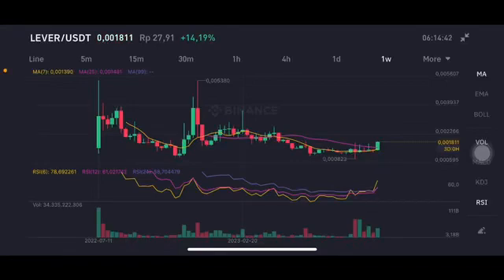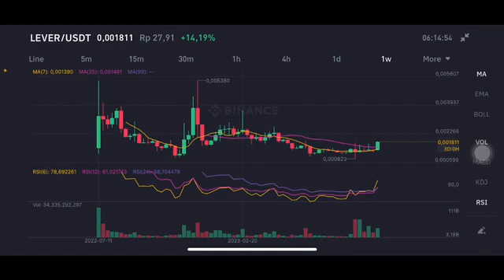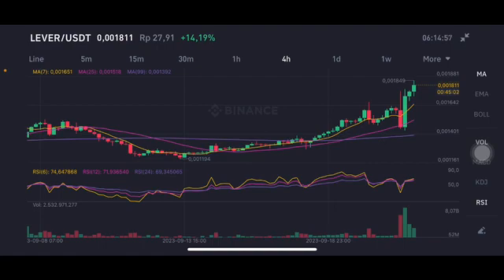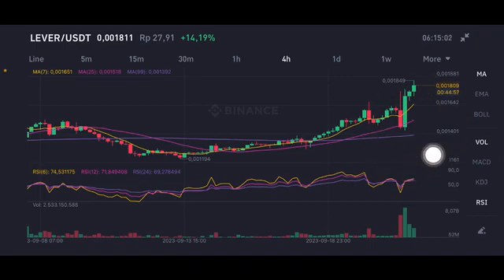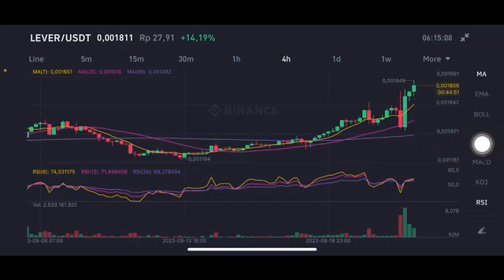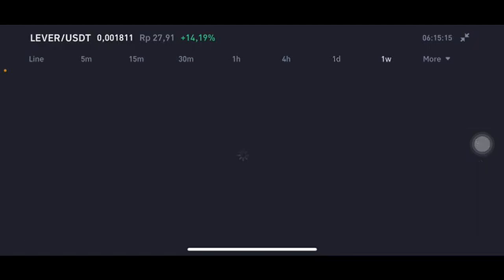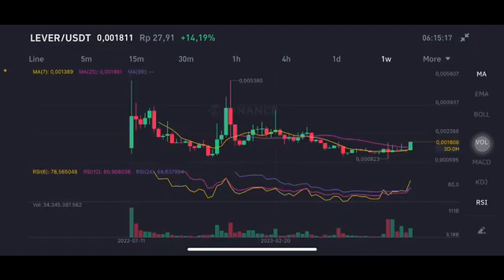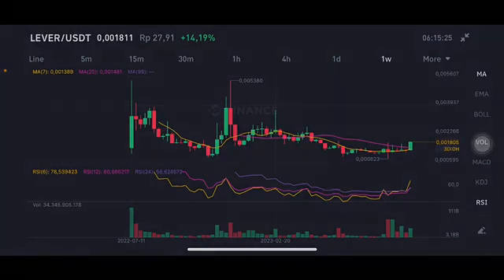LEVER CRYPTO NEXT MOVE | LEVERFI PRICE PREDICTION | LEVER TOKEN | LEVER COIN NEXT MOVE